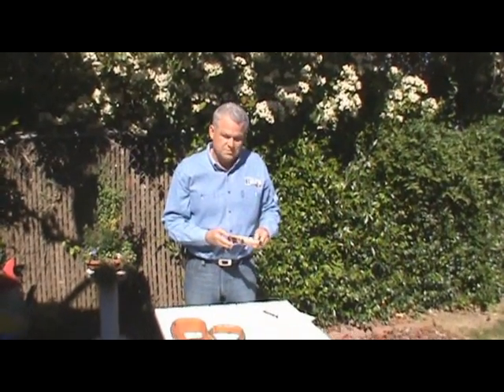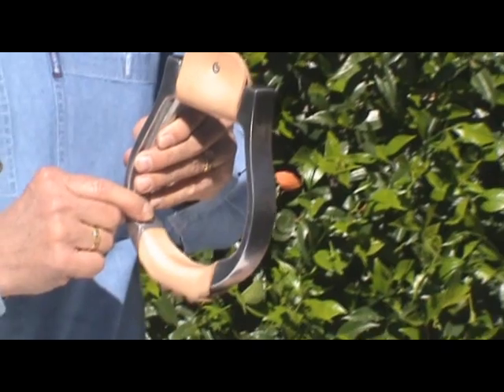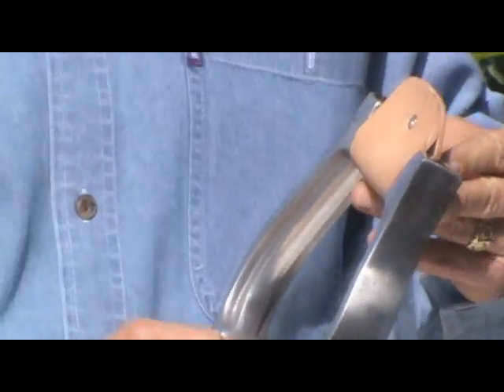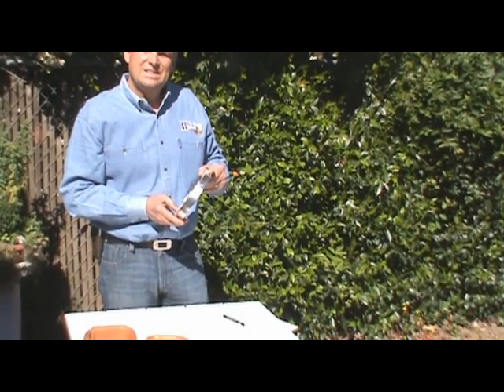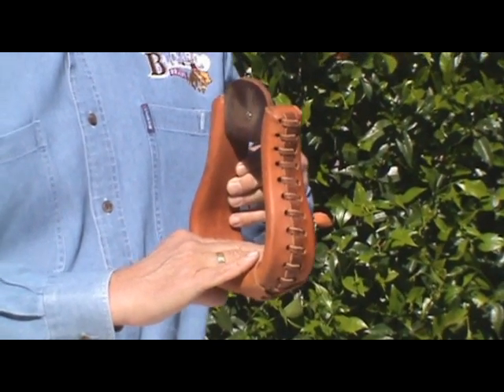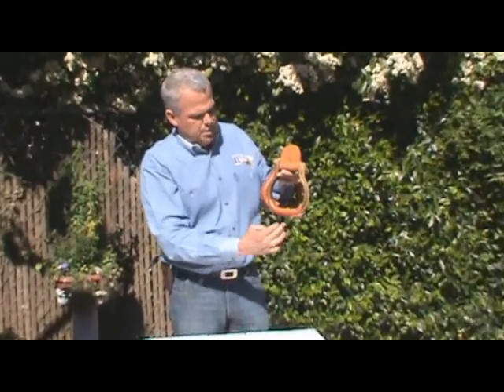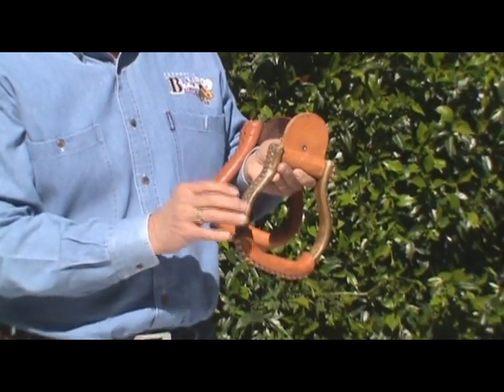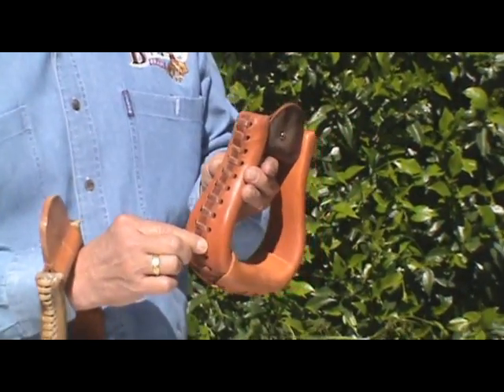Western Stirrups, Styles and Use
Buckaroo John Brand, of Buckaroo Leather, details the differences of the three most popular Western Style Stirrups. Oxbow Stirrups, Visalia (Halfbreed) Stirrups, and the classic Bell Stirrup.